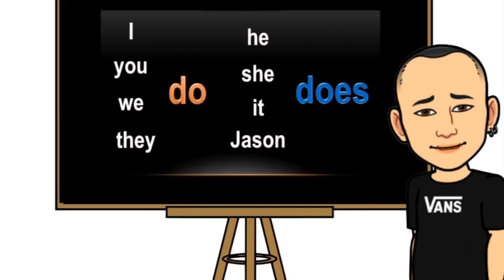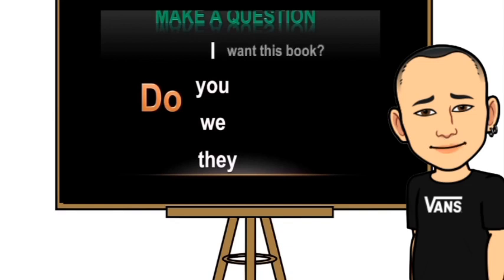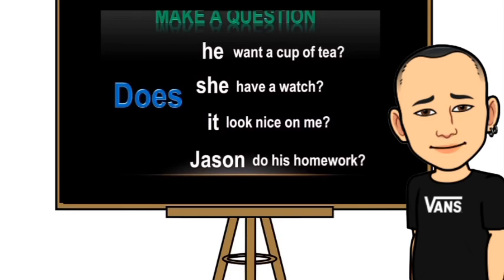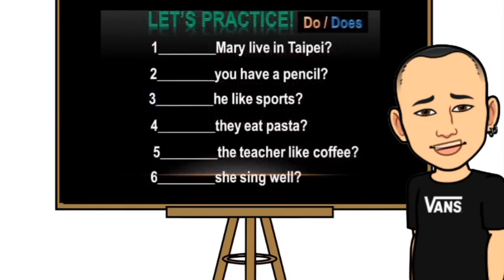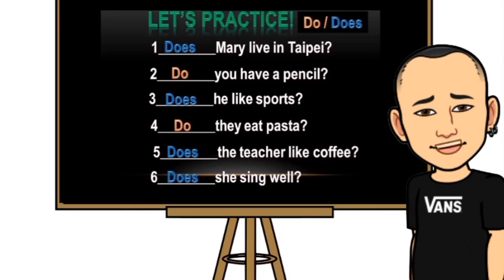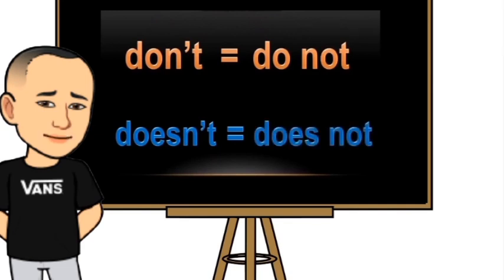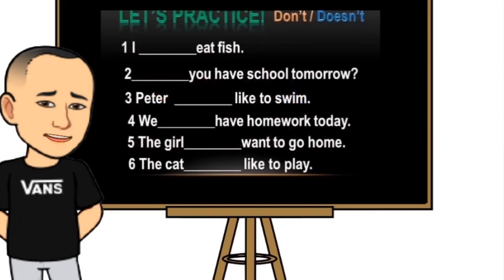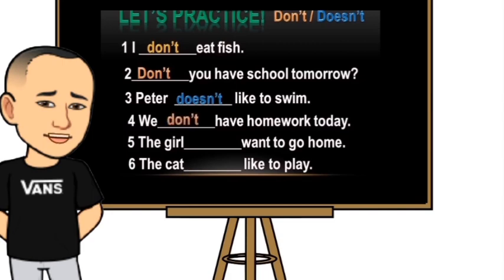Do & Does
Yuk belajar sedikit tentang bagaimana cara menggunakan Do & Does